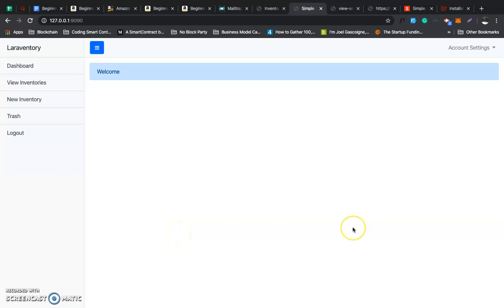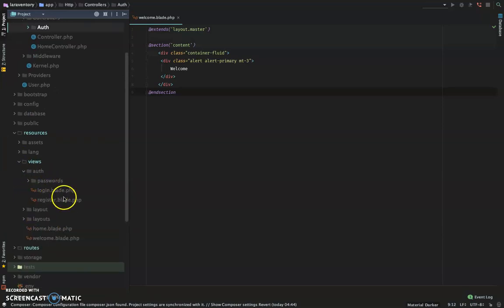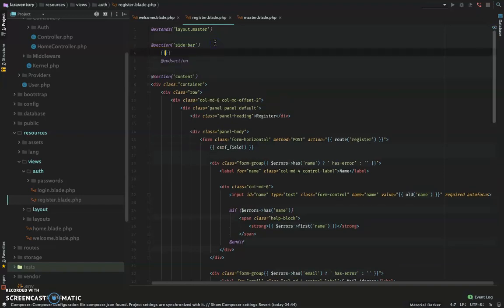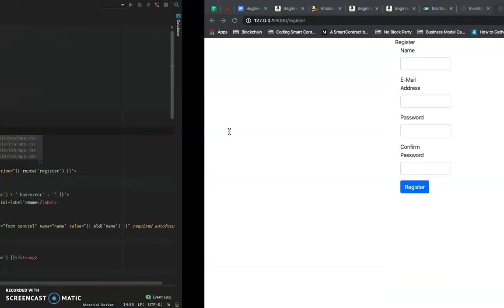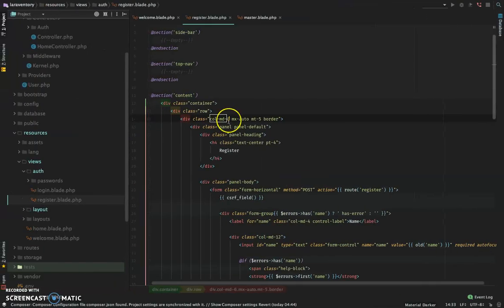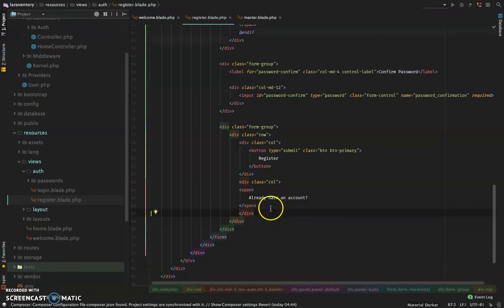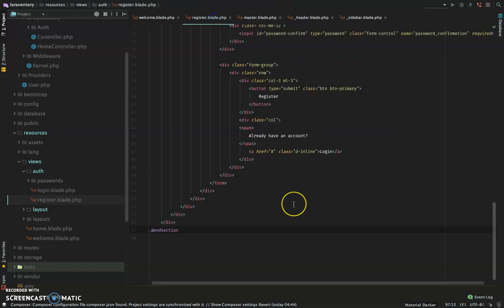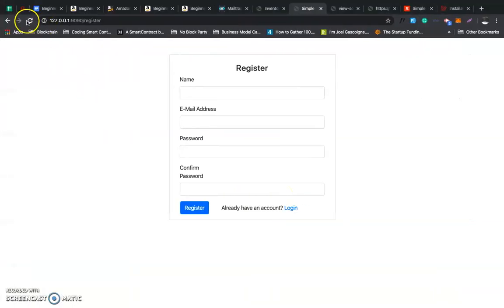Beginning PHP Laravel - Building an Inventory App - Part 4 (Setup Authentication)